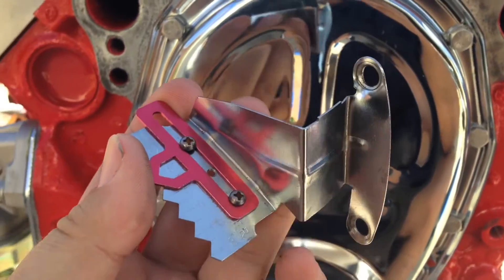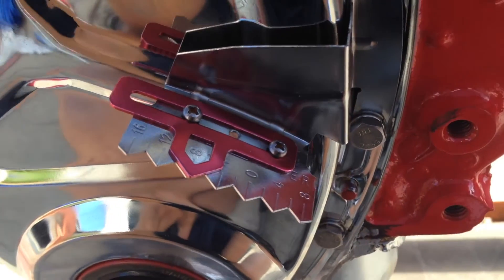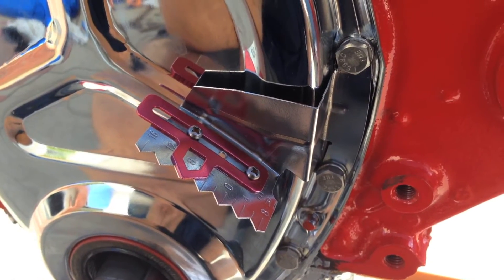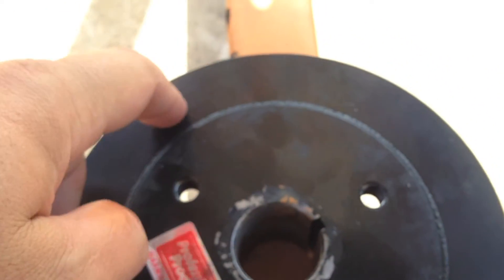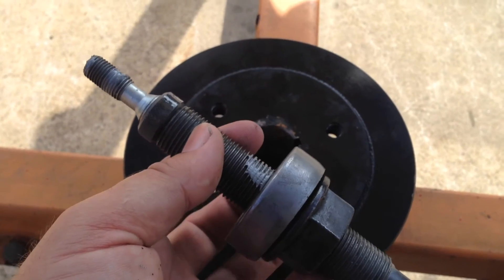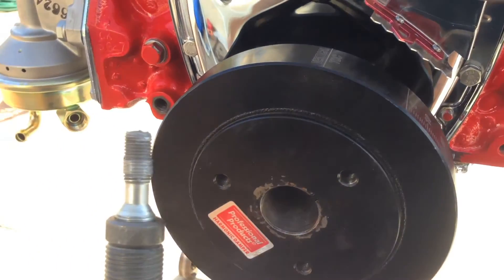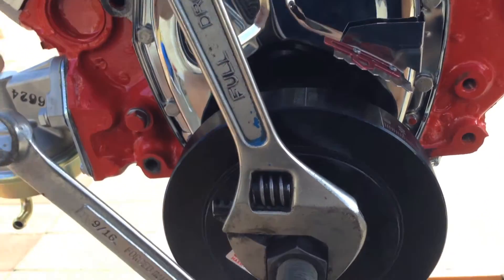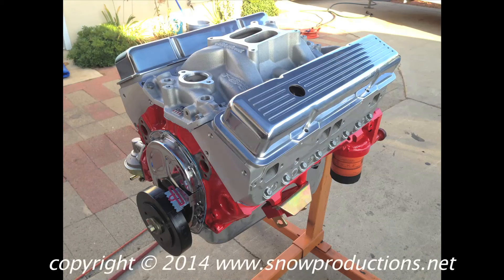Dress Up pt.3: How To Install a Balancer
Part 3 of the Engine Dress Up series takes a a quick look at how to install a new harmonic balancer.